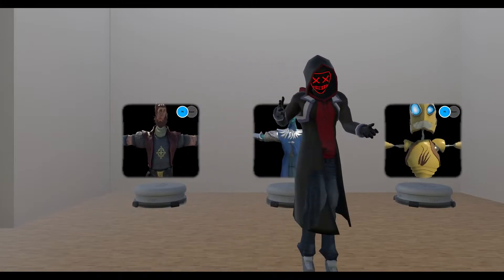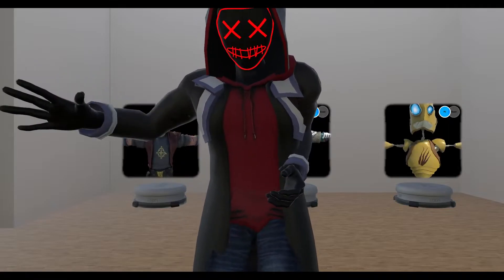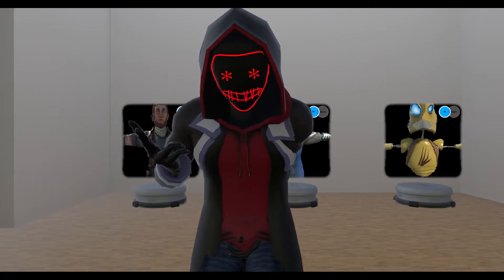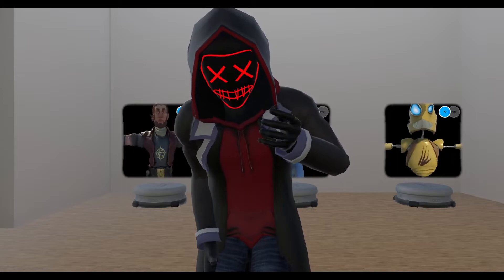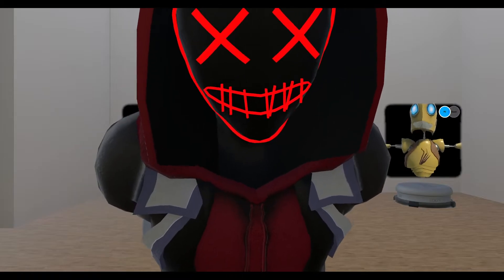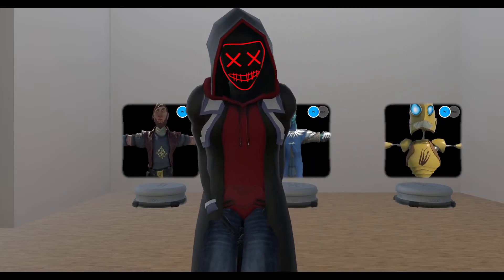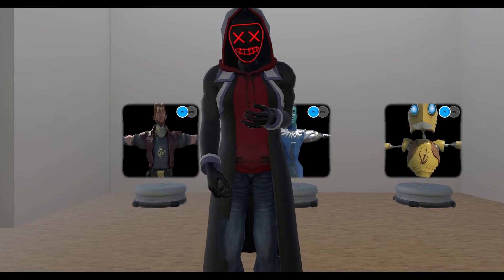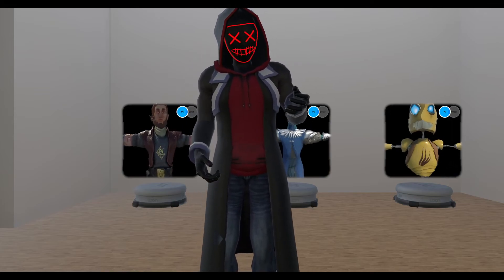LEDsona Update 1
Current progress with the LED avatar